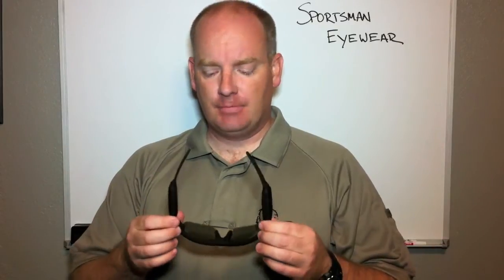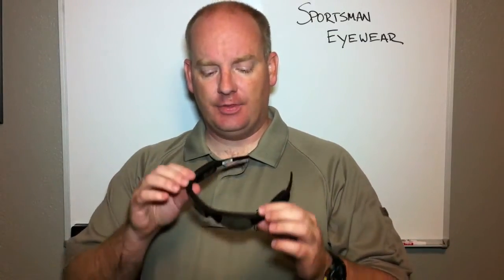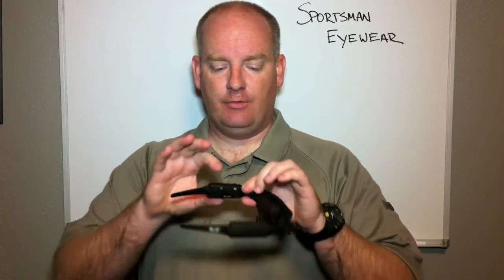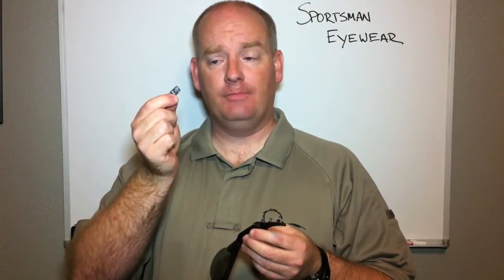Sportsman Eyewear Review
The Sportsman Eyewear video recording eye armor allows police officers to record events, interviews and training from their perspective. This is an introduction to the glasses with more detailed reviews and samples coming during the next few weeks and months.  Stay safe!